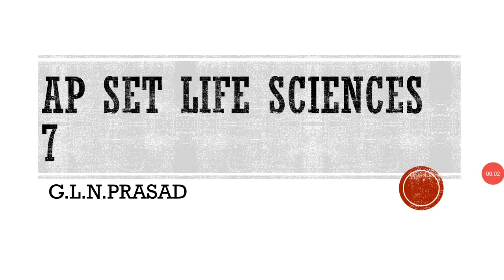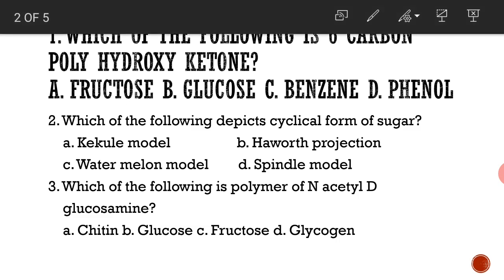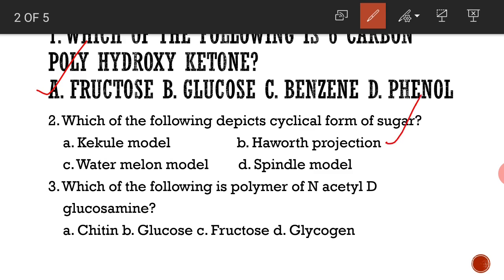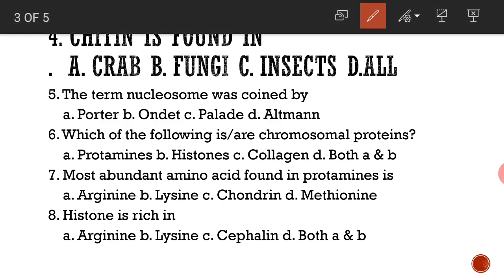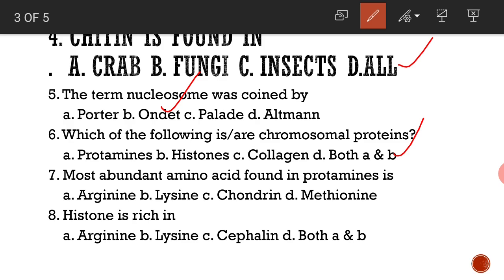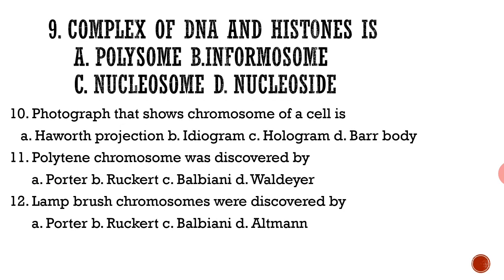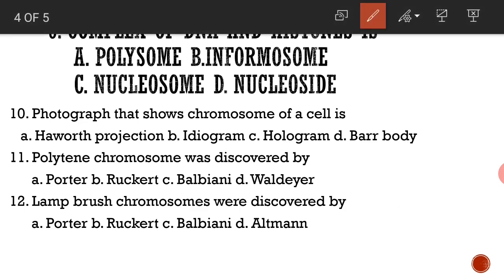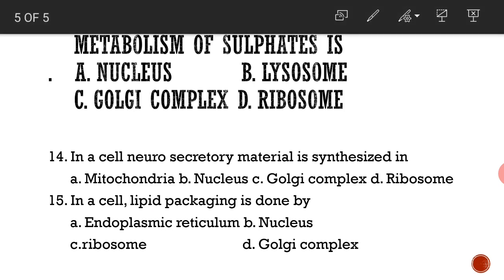AP SET LIFE SCIENCES 7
Useful for AP SET, NET, NEET, JL, DL